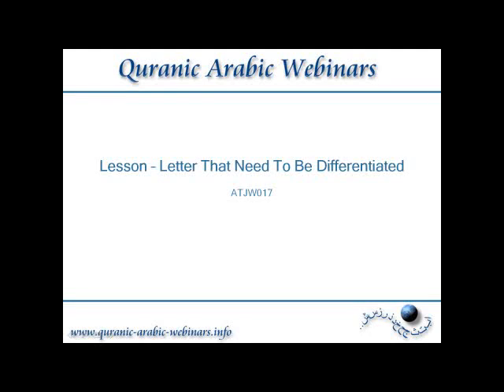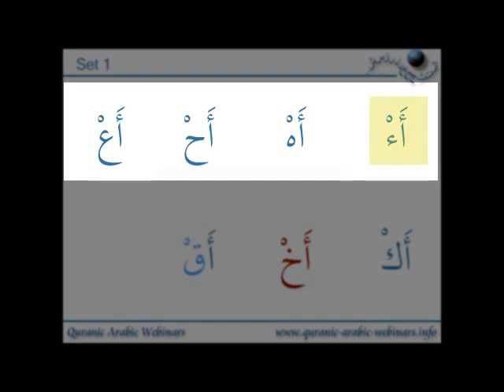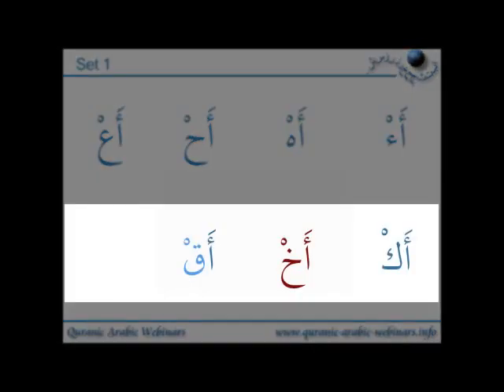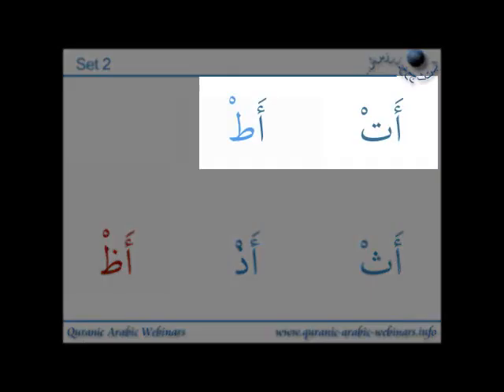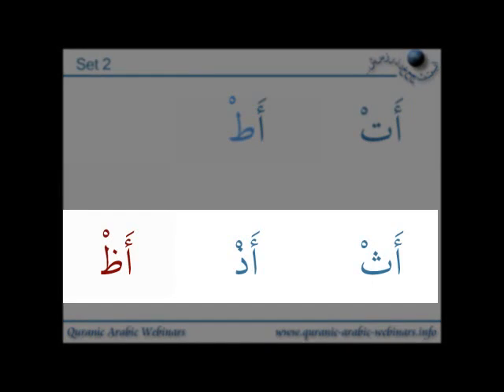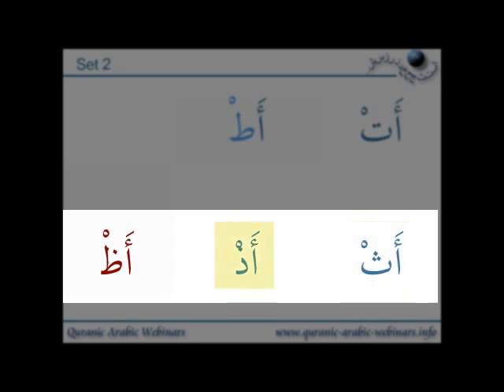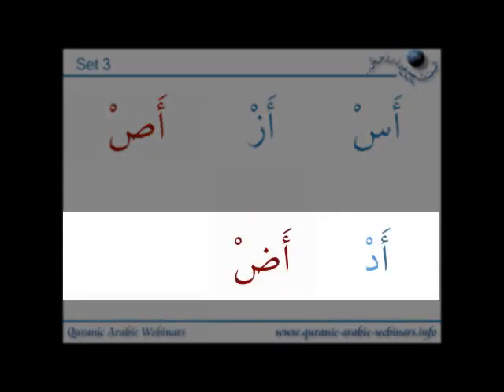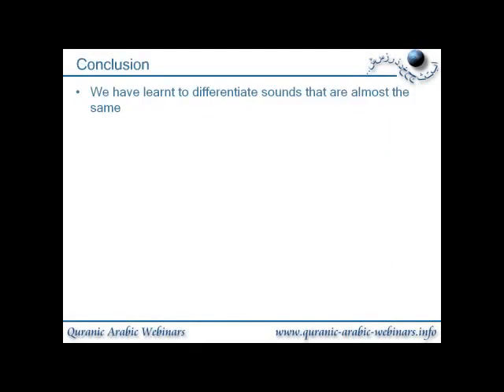Tajweed Lesson 26 - Letters That Need To Be Differentiated